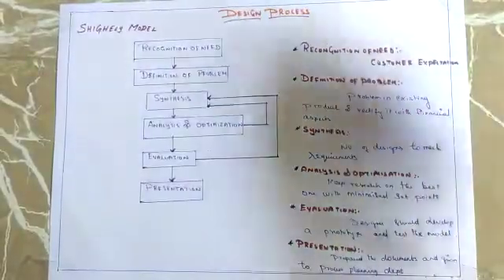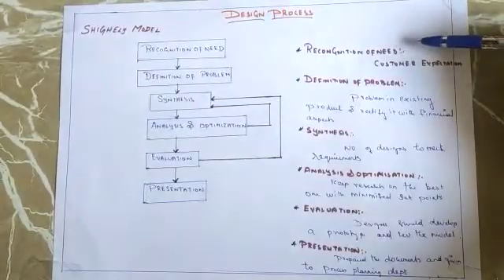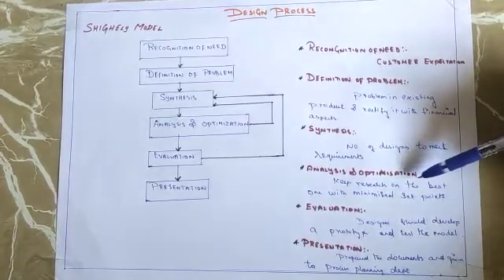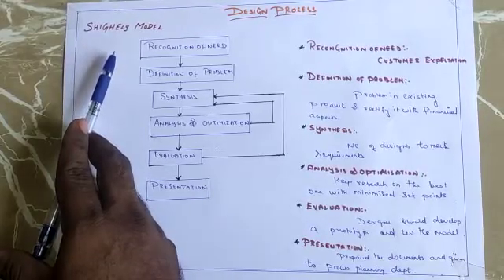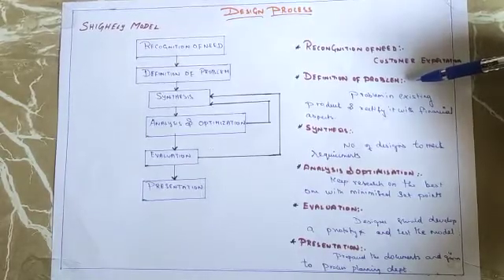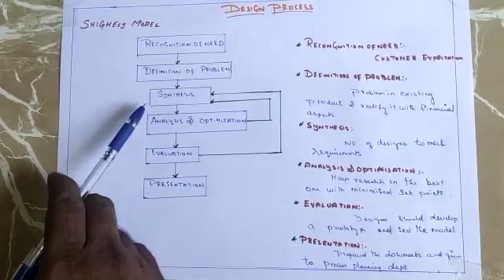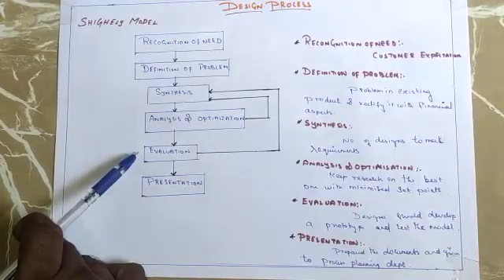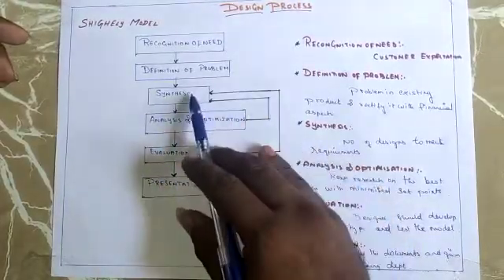CADM Unit 1 Shigley design process model by sathish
Unit 1 . Shigley design process model by sathish